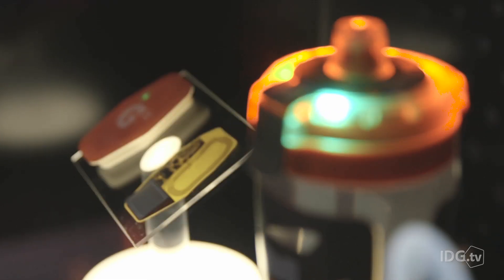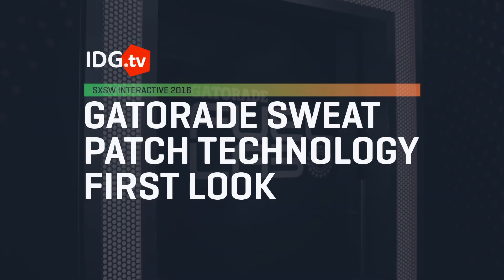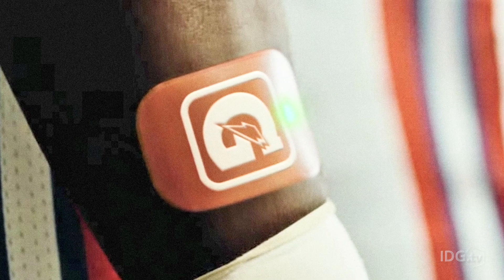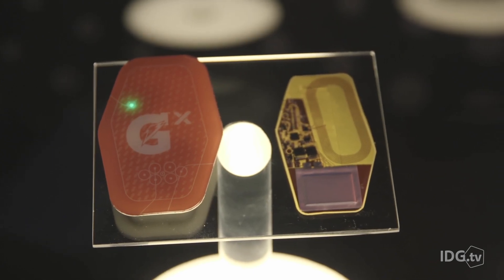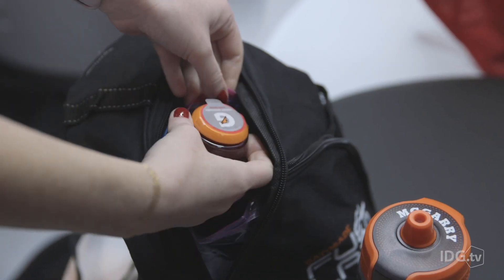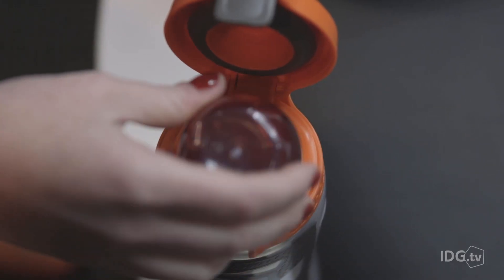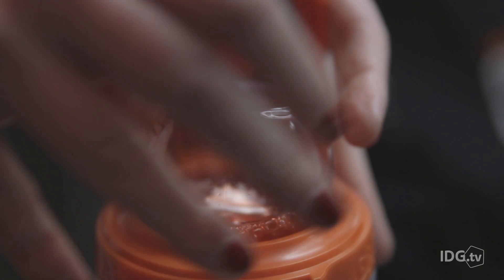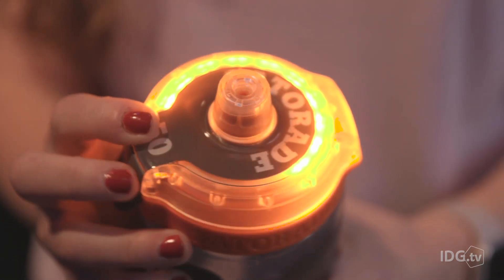How Gatorade is using wearable tech for a more customized sports drink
Gatorade is testing a specialized patch to collect data to personalize its formula for an individual athlete's needs. Caitlin got to try it out at SXSW.